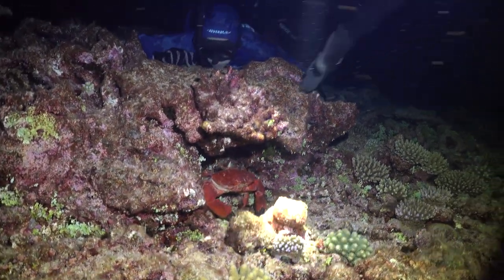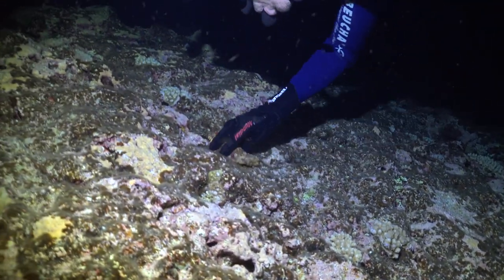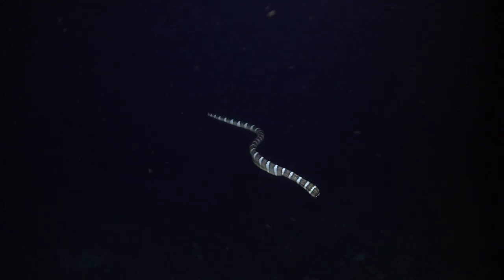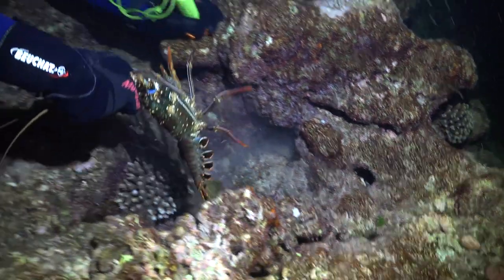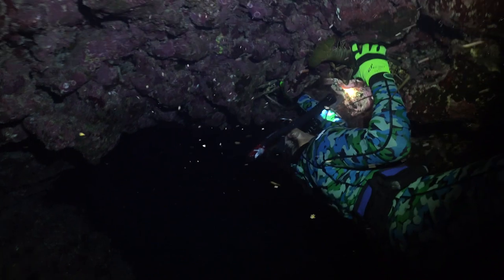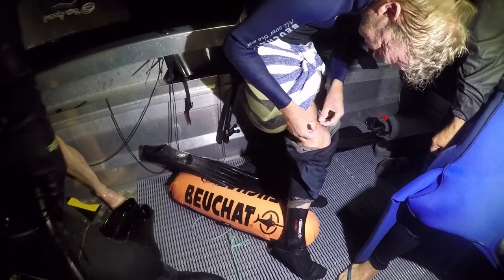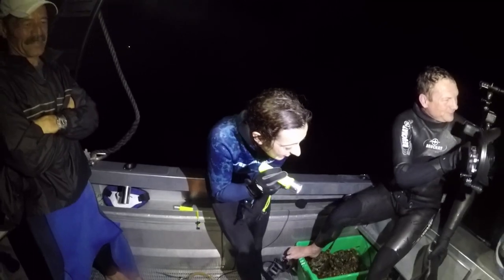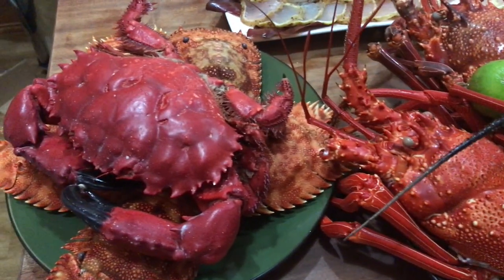Niuean Night Dive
On a recent trip to Niue, Matt and the team went for a night dive. But things took an unexpected turn when Matt got poisonous urchin spines in his leg which had to be treated with urine.